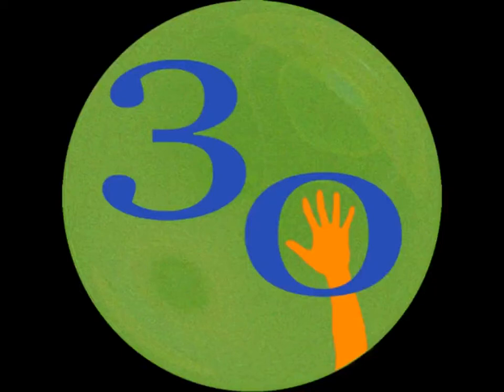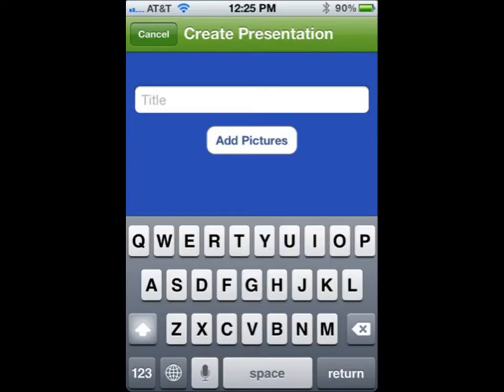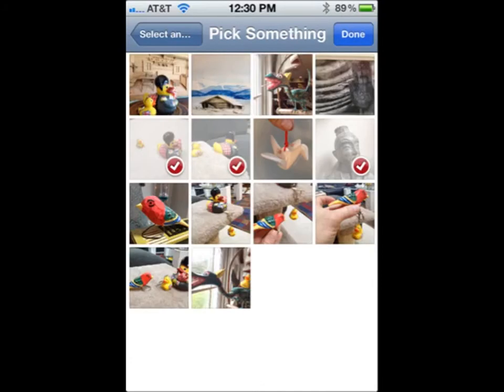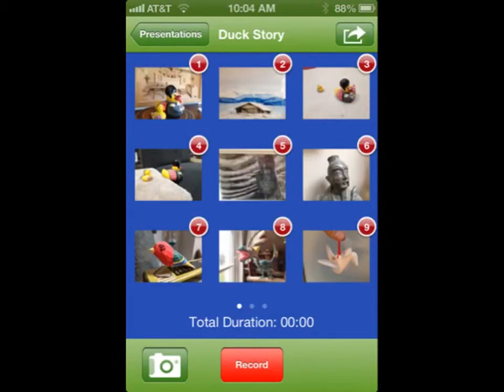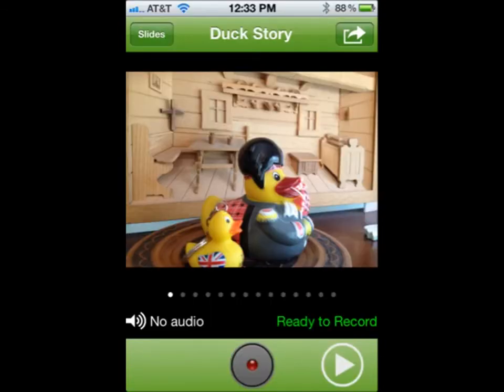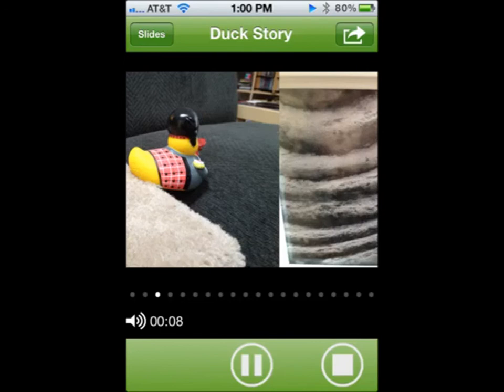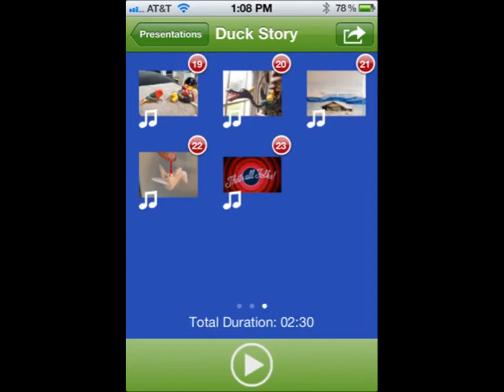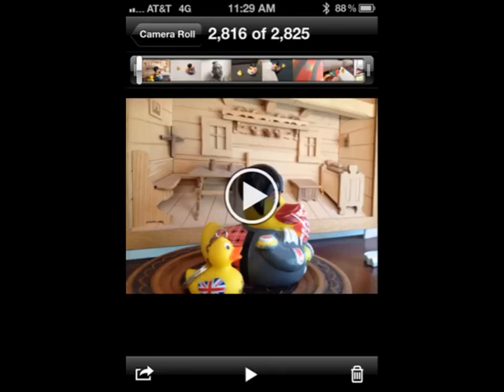30hands Mobile Tutorial version 1.1.0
This video is the tutorial for using the 30hands mobile photo storytelling app for iPad, iPhone and iPod Touch platforms. The tutorial was created using 30hands mobile.

30hands Mobile is a fun and innovative storytelling app that allows students, teachers and anyone with creativity to easily create stories or presentations based on photos, images or slides using an iPhone or iPad.

Different from other presentation apps, 30hands Mobile focuses on the power of storytelling. Like pages in a book, photos or images are dragged around the desktop into the order of the story. Next, the teacher or student records audio over each image. Finally, the story or presentation can be published to the device's photo area or uploaded to a 30hands collaborative learning site.

Uses:
1. In class stories or presentations
2. Synchronized slide + audio lectures for flipping the classroom
3. Audio-enhanced image portfolios
4. Foreign language "spoken" flashcards
5. Photo-enhanced audio interviews
6. Fun photo memories with audio
7. Whatever you can creatively come up with using images + audio

Users include Students, Teachers, Presenters, Bloggers, Journalists, Artists, Families

5 Easy Steps:
1. Add images or take photos
2. Arrange them into any order by dragging them
3. Record audio for each slide
4. Preview your creation
5. Publish it as a video to your Camera Roll or a 30hands web site for sharing

The Huffington Post wrote (2/11/2013):
"I was most impressed with the mobile app, which has a unique feature that enables a storytelling experience by allowing the users to record audio and video over digital images. It flows seamlessly and can be uploaded onto a web platform where teachers organize and display a collection of learning materials."